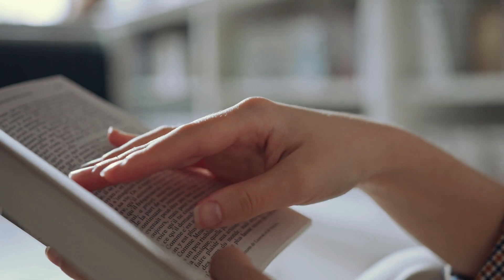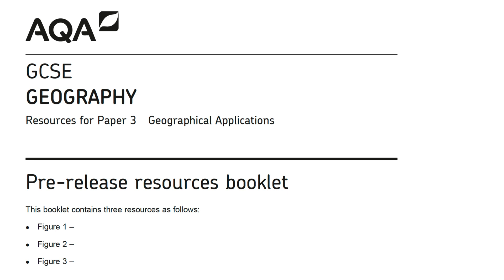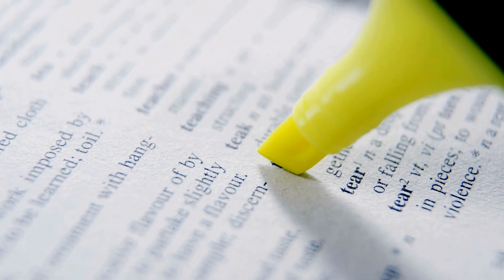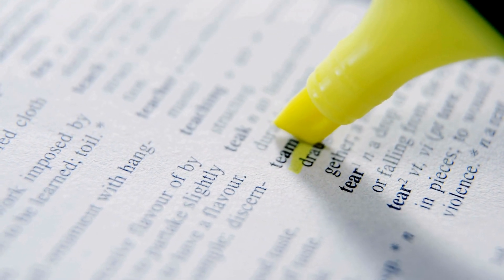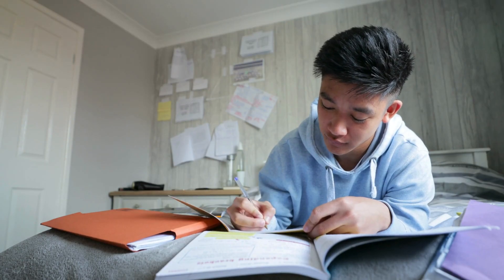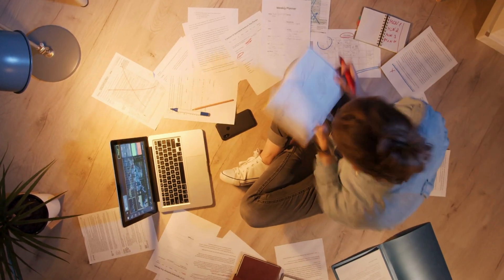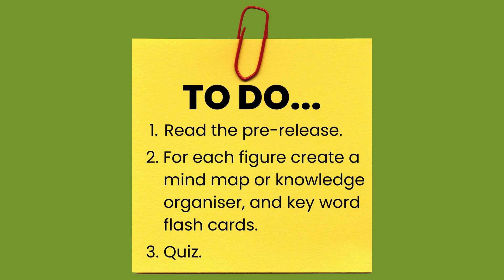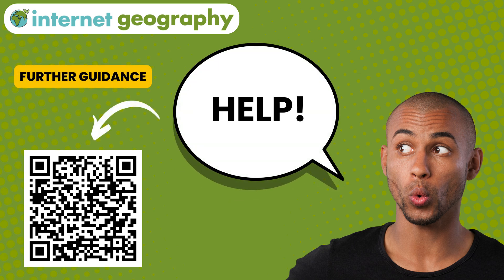How do I prepare for the AQA GCSE Geography Pre release?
Links:
Further support on Internet Geography (including how to record information from the pre-release: